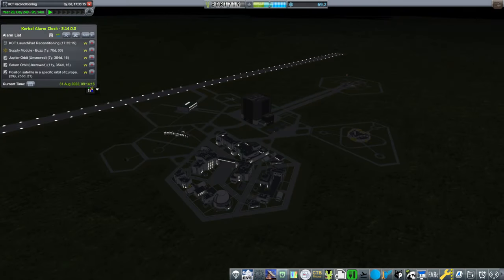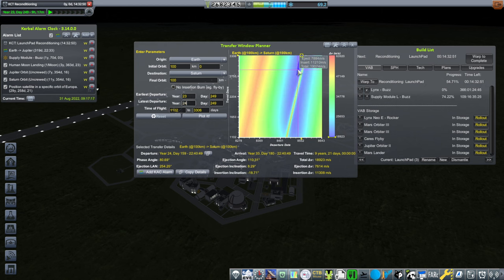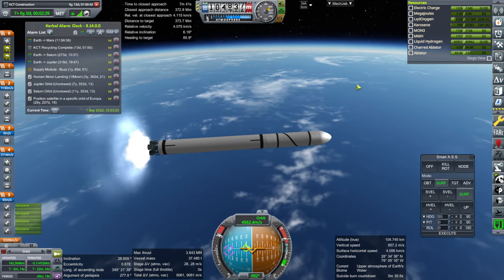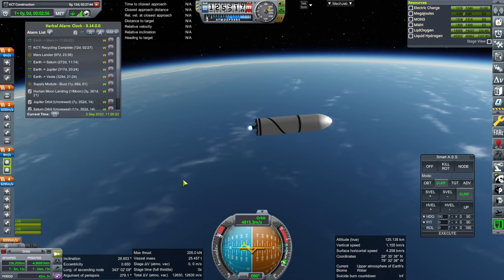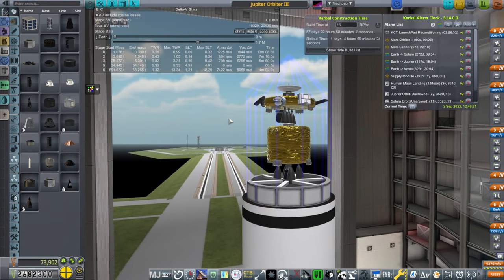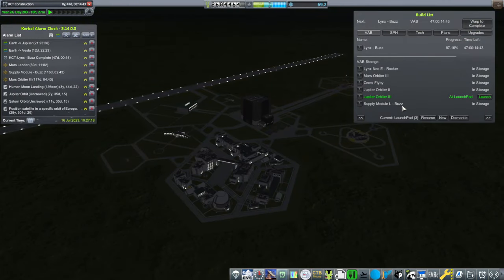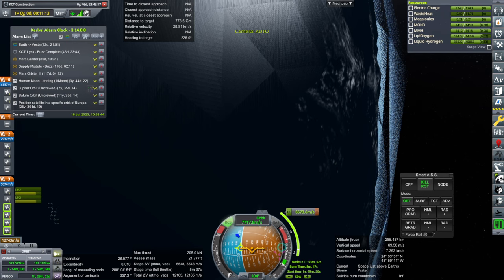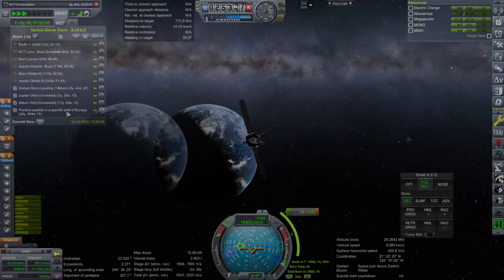RP-2000 Career 43 (RO in KSP 1.12)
I launch two science missions to Mars and one to Europa.